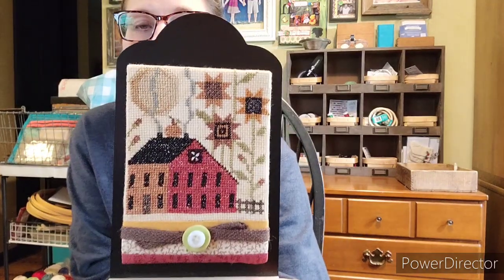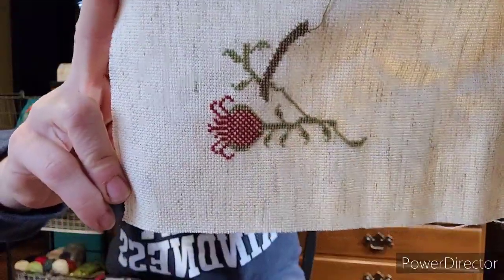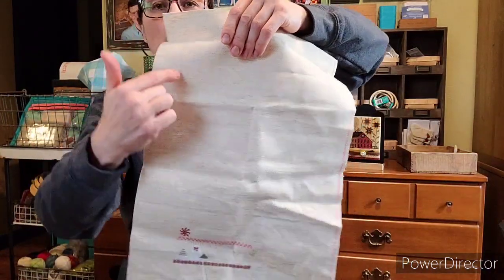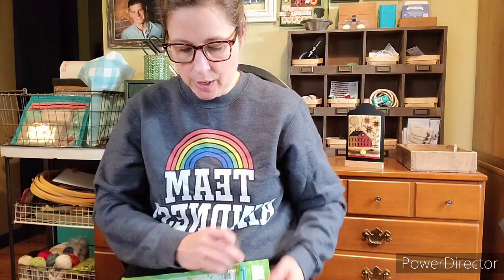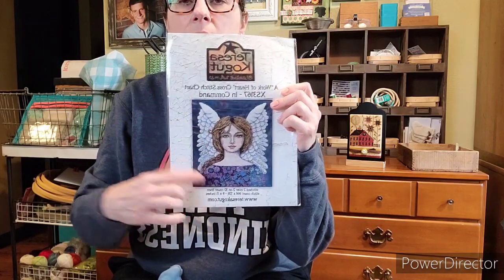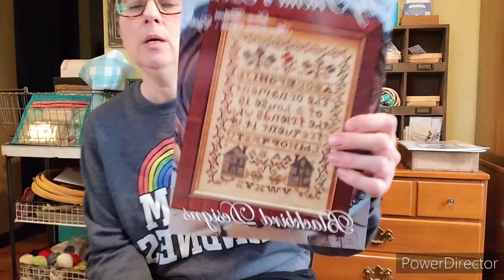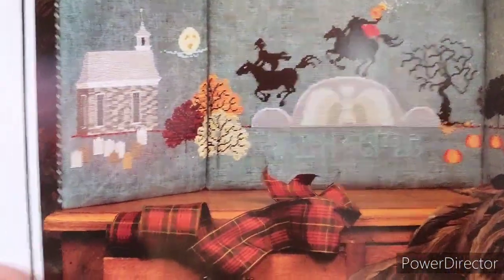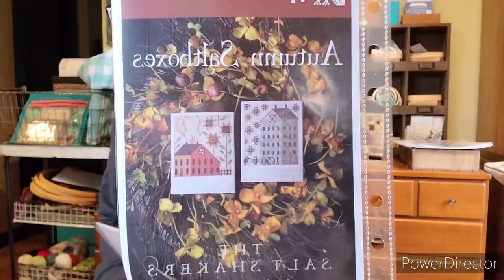Flosstube #4 - October 4, 2020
It's all Cross-Stitch this week!

- 1 FFO
Autumn Saltbox - Plum Street Samplers
- 1 Vintage piece of needlework from my collection
- All the WIPS
1. Consider the Lilies - Heartstring Samplery
2. In Command - Teresa Kogut
3. 12 Days of Christmas - Plum Street Samplers (12daysofchristmassal)
4. Candy Cane Lane - Brenda Gervais

5. Prim Stitch Series - Lori Holt/Fat Quarter Shop
6. Heaven and Nature Sing - Kathy Barret
- Christmas Gift plans
1. Americana Sampling - Little house of Needleworks
- A new Etsy Store!
Pumpkin Creek Primitives - Excellent customer service and the fastest shipping!